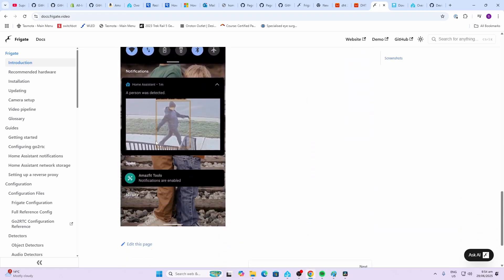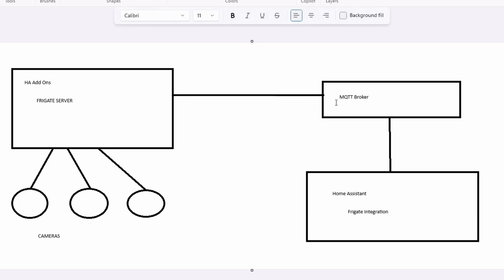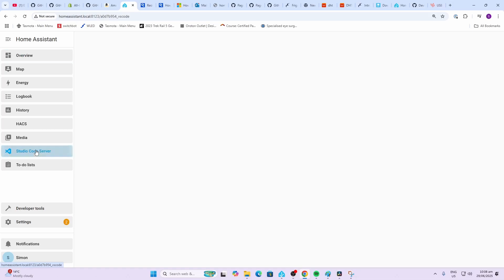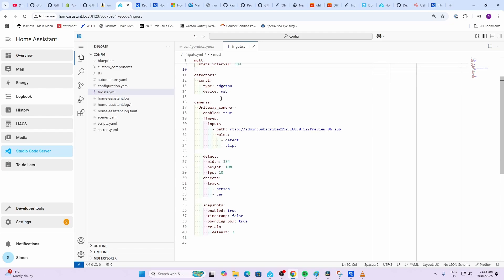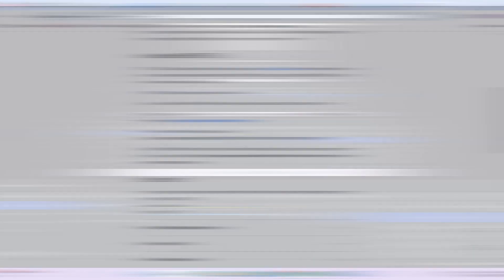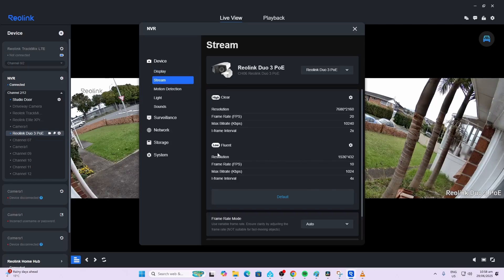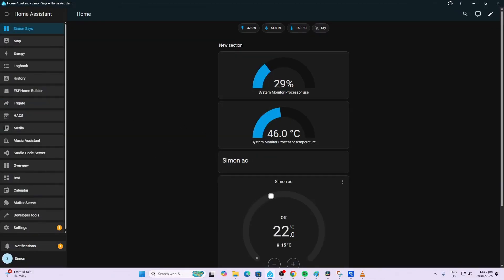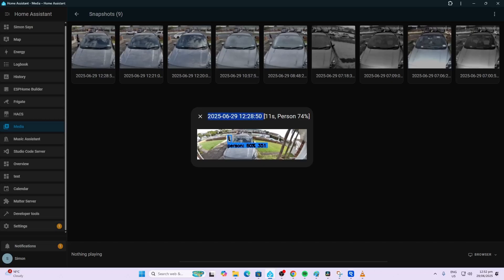Frigate, Coral, Reolink and Home Assistant: A Powerful combination for Home Security!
Google Coral TPU

My Config file

mqtt:

  host: IP address of your Home Assistant
  port: 1883
  topic_prefix: frigate
  client_id: frigate
  user: mqtt-user
  password: abcd
  stats_interval: 300

detectors:
  coral:
    type: edgetpu
    device: usb

cameras:
    Driveway_camera:
      enabled: true
      ffmpeg:
        inputs:
          - path: your camera stream
            roles:
              - detect
              - clips

 detect:
      width: 384
      height: 108
      fps: 10
   objects:
      track:
        - person
        - car

    snapshots:
      enabled: true
      timestamp: false
      bounding_box: true
      retain:
        default: 2